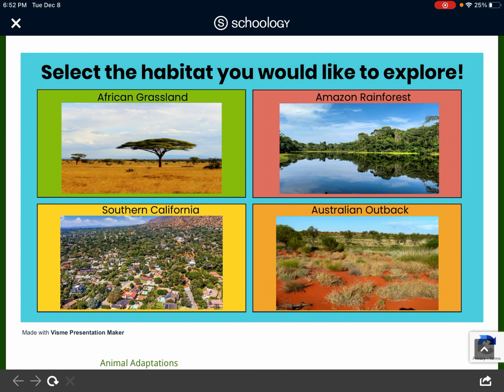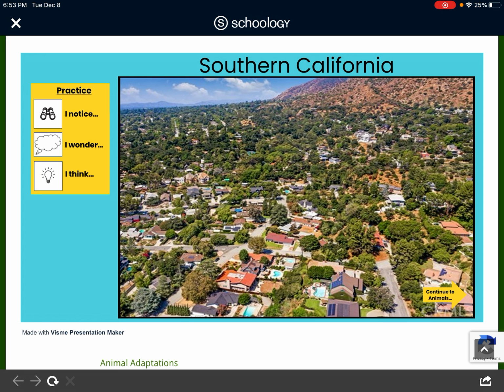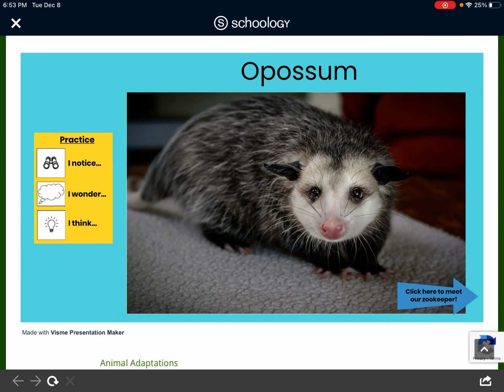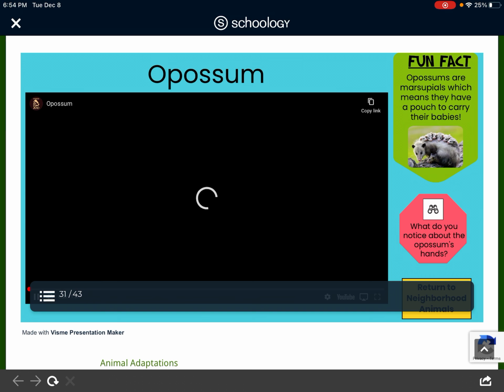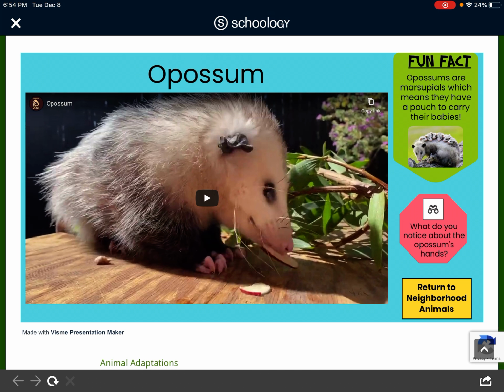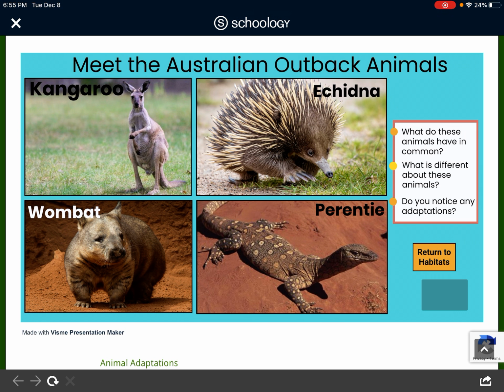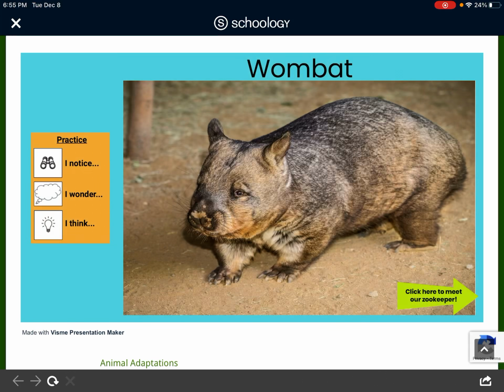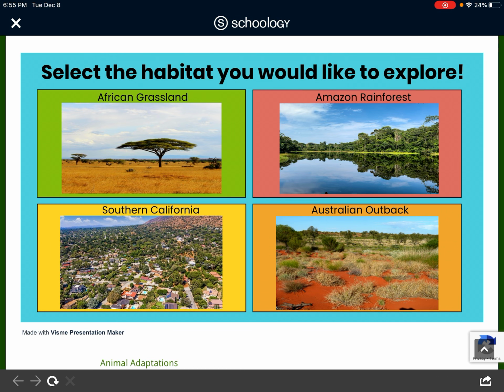LA zoo trip assignment-day 2